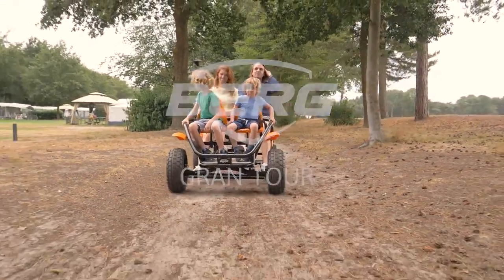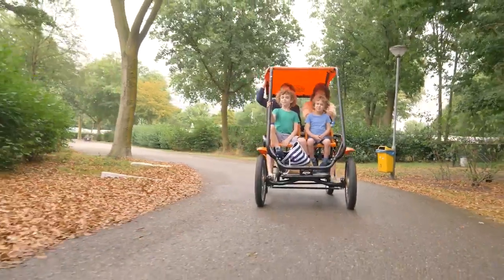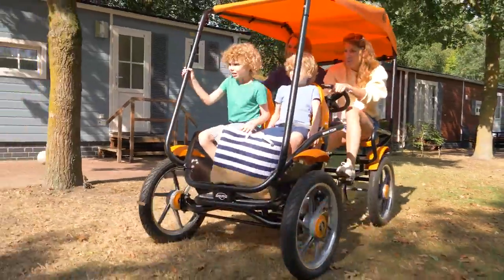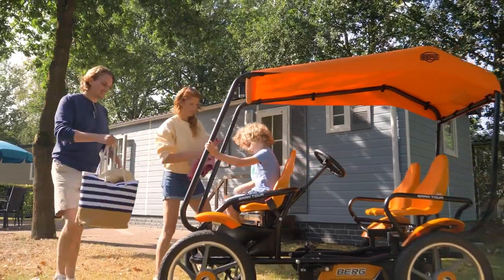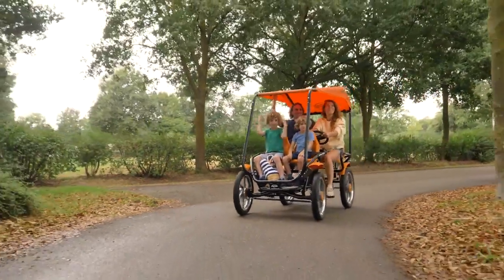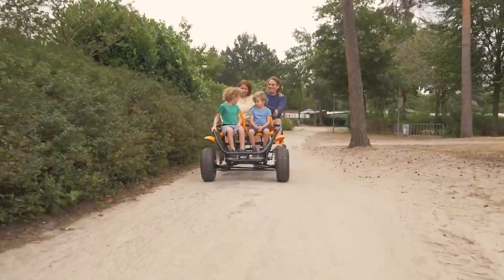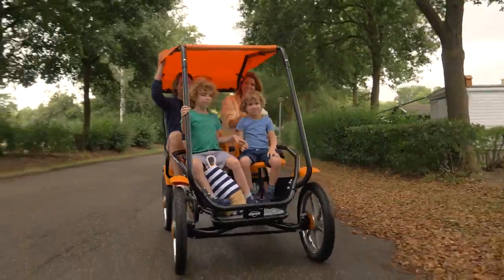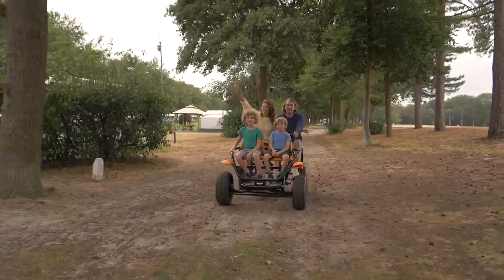BERG Gokart Gran Tour l GOKARTHOF in Hamburg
[Werbevideo]

Der BERG Gran Tour ist in zwei Ausführungen erhältlich: als BERG Gran Tour Racer und als BERG Gran Tour Off-road. Der Gran Tour Racer ist mit großen und schmalen Reifen versehen, sodass sich dieses Familien-Kart für geschmeidige und schnelle Fahrten über befestigte Wege eignet. Die Off-road Version ist mit zwei robusten 18 Zoll Geländereifen ausgestattet, mit denen sich dieses Familien-Kart auch für unbefestigtes Gelände eignet. Da die Reifen der Off-road Version einen kleineren Durchmesser als jene des Racer aufweisen, weist diese auch eine etwas bessere Fahrgängigkeit als die Racer-Version auf. Der BERG Gran Tour ist damit ein wahrer Spezialist auf seinem jeweiligen Einsatzgebiet und hält was er verspricht. Neben einer Pendelachse (Schwenkachse) und doppelter Kugelkopflenkung ist er mit zwei ergonomisch geformten Sitzschalen ausgestattet. Damit aber nicht genug, denn der Antrieb des Fahrers als auch der des Beifahrers ist mit einem Freilauf ausgestattet, wodurch bei beide Ausführungen keine Gefahr besteht, dass sich die Fahrer beim Leerlauf verletzen.

Durch die äußerst robuste Bauart sind die Gran Tour Modelle vor allem genau die richtigen Fahrzeuge für den gewerblichen Einsatz in Ferien- und Familienparks, sowie auf Campingplätze, in Einkaufszentren, Parks und auf Boulevards. Sie eignen sich somit z.B. hervorragend für Vermieter an Nord- und Ostseeküste, als auch für Indoor-Kinderspielplätze.

Die Gran Tour Gokarts von BERG bilden für Vermieter eine lukrative Einnahmequelle bei überschaubarer Investition und geringen Wartungskosten. Darüber hinaus haben die Fahrzeuge bei guter Pflege eine lange Lebensdauer und somit einen soliden Restwert.

Erhältlich sind die Gran Tour Gokarts in unserem Onlineshop unter folgenden Adressen.

Seit 1995 sind wir überzeugter und verantwortungsvoller Spielwarenhändler, der unter anderem die gesamte Produktpalette von BERG online anbietet und auch vor Ort vorführt. Bei uns erhalten Sie eine umfangreiche und professionelle Beratung zu den BERG Gokarts, Trampolinen, Zubehör und Ersatzteilen. Ein zuverlässiger Werkstatt- und Reparaturservice gehört selbstverständlich zu unserem Service. Zudem bieten wir die Möglichkeit, unsere angebotenen Outdoor Spielwaren auf unserem Gokarthof Gelände ausgiebig erleben und testen zu können. BERG Toys B.V. und der Gokarthof Vierlanden pflegen darüber hinaus bereits seit 1995 Jahren eine enge Vertragspartnerschaft, denn von uns werden ausschließlich Produkte in das Sortiment aufgenommen, welche uns neben unseren hohen Qualitätsansprüchen auch persönlich überzeugt haben.